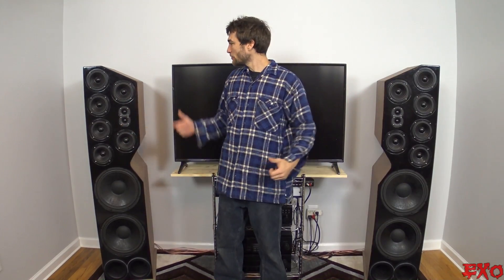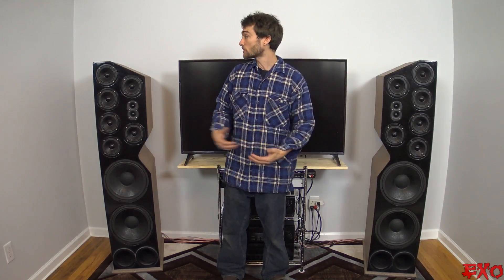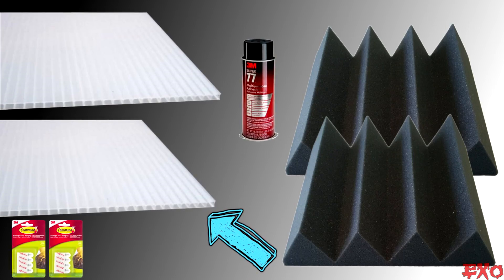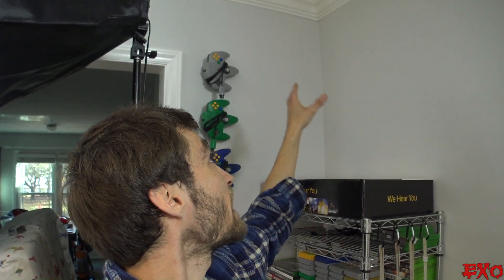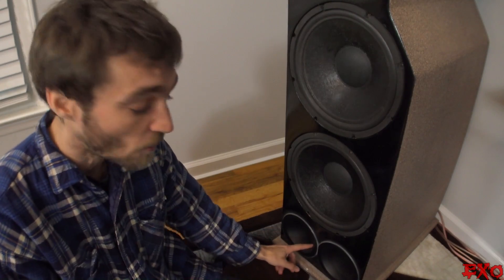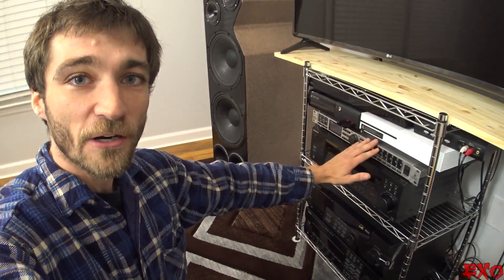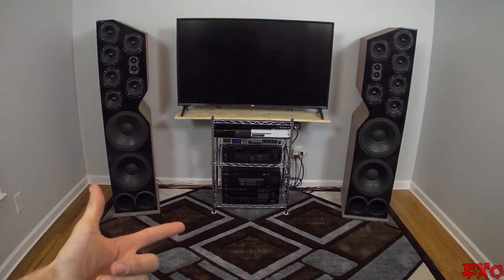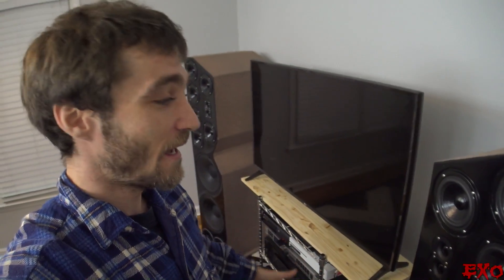Home Audio PROBLEM Areas!!! Where to Apply Acoustic Foam Treatment & Bass Traps For Standing Waves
Let's uncover some common PROBLEMS with a new home theater room, shall we!?!? This video will break down what steps we'll take when treating the ideal space with cheap acoustic foam panels and bass traps.

THE ORIGINAL Blurb (from 2015)
These "do it yourself" cabinets were originally designed as passive bipole speakers; when 2 sets of drivers are mounted opposite one another, whose frequencies are played IN PHASE with one another (unlike dipole enclosures which play out of phase) But plans changed, so we made this design. Going the floor standing route also freed up having to make a stand, or multiple stands. So in the end, we chose a combination of sealed and ported chambers for optimum sound quality. Porting to the front also allowed us to locate the speaker against a wall. Additional bracing and acoustic foams was added to prevent the ports from having unwanted high frequency resonance, like that annoying echo we all dislike. Especially bass frequencies. The double baffle also helped with this. And with our 4 chamber setup, each partition doubled with mdf panels as braces - making the box extremely inert, and fully dampened. Each is driver crossed over on a Behringer DCX2496 active crossover, and the xover points change according to how I feel that day :D The listening room is well, less than perfect - but still a good space for playing demo trailers, movies and music. However, during testing, distinguished standing waves were noticed in 3 places throughout the area. These types of issues, comb filtering especially, are the greatest and most difficult problems small rooms encounter. Thus, it's very smart to have plans built around the specific geometry of a room. That's the only way to build a high end home audio cabinet, after all, rooms place affect sound even more than speakers do! The grill will help keep her clean. Hope you enjoyed the Tutorial :D

More Tutorial & Before and After Treatment Videos Coming!